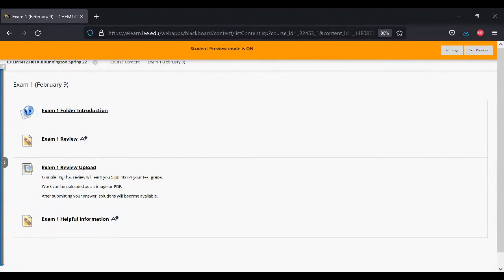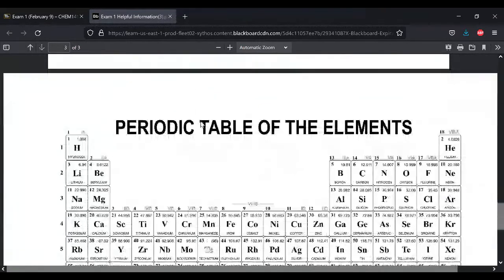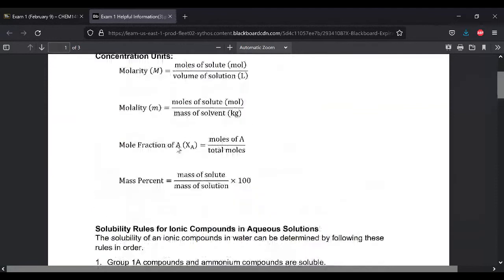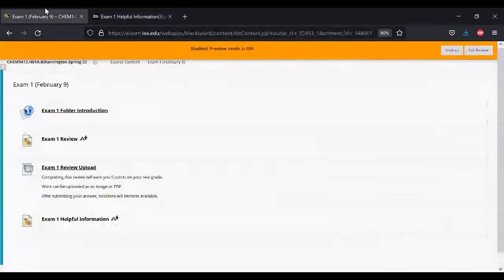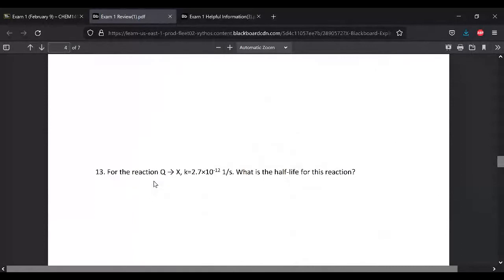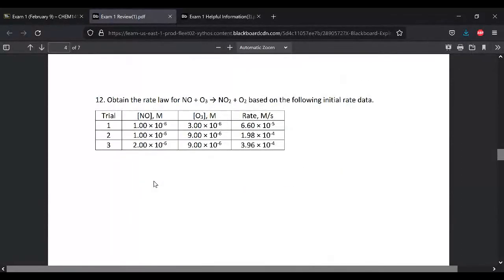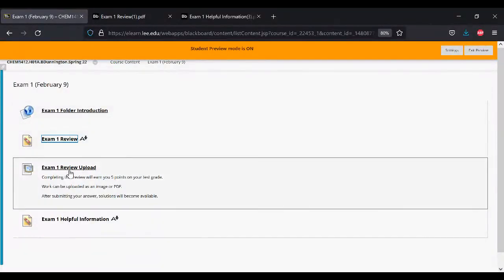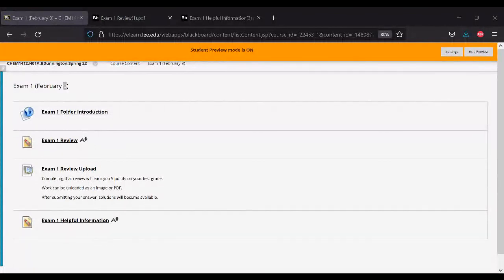CHEM 1412 Exam 1 Folder Introduction